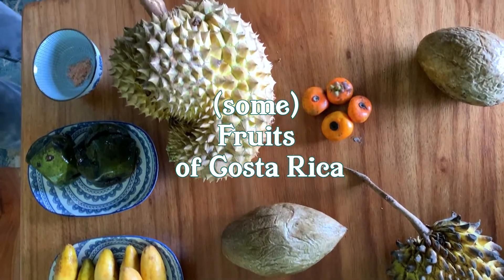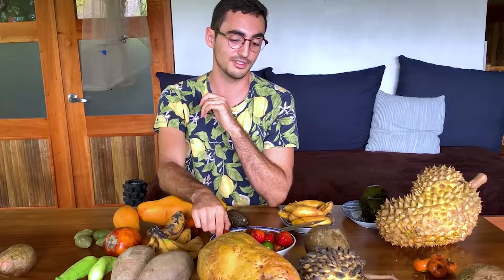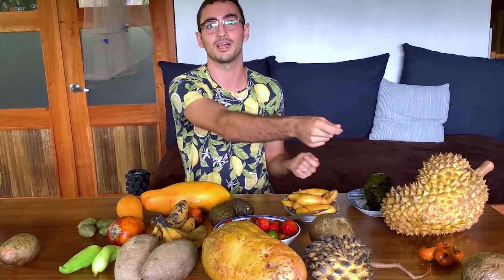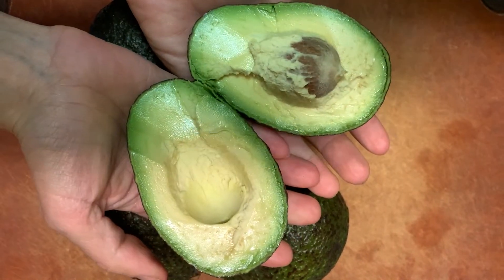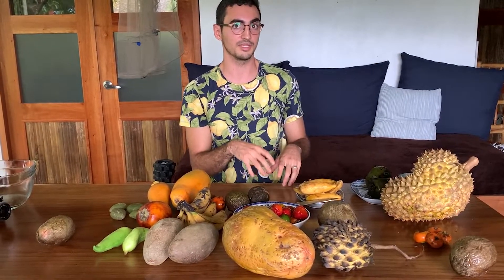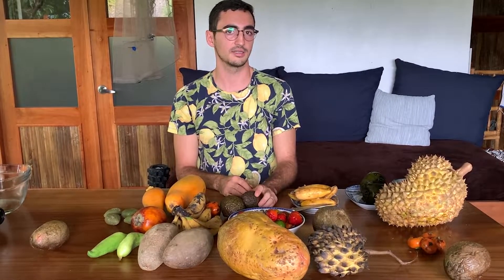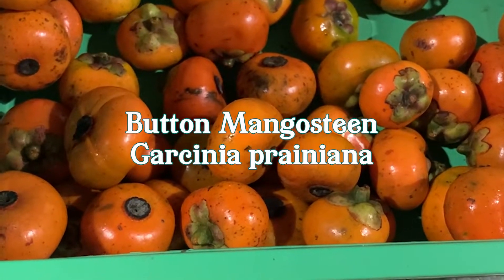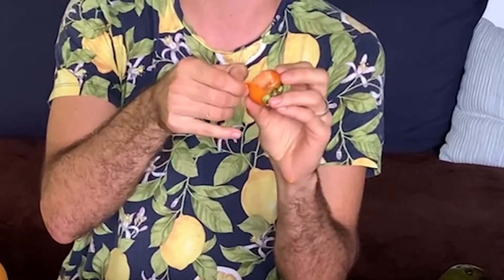Culinary Botanist Explains 11 Random Fruits in Costa Rica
Daniel Batalla is a culinary botanist and food forestry architect from Costa Rica. In this video he talks about some local fruits we brought home from the local market and shares about how local people grow and eat these native (and introduced) fruits.

🎁 MAIL ORDER DURIAN
If you are in the USA, Canada or Australia you can now mail order delicious durian from small farmers and meet your farmers at: